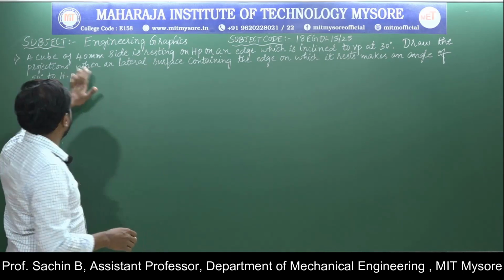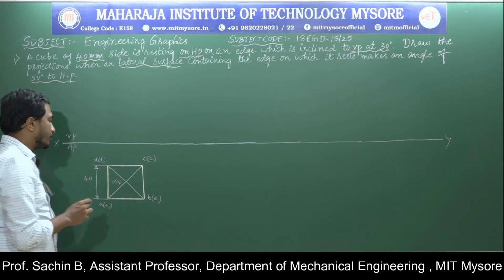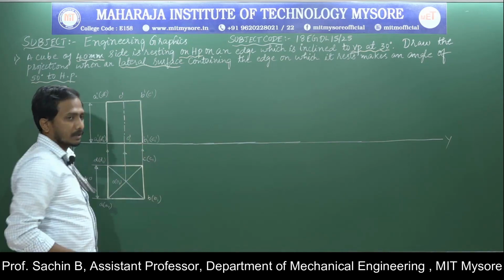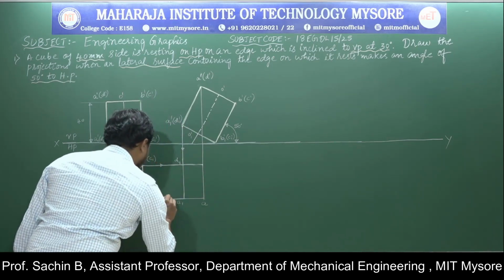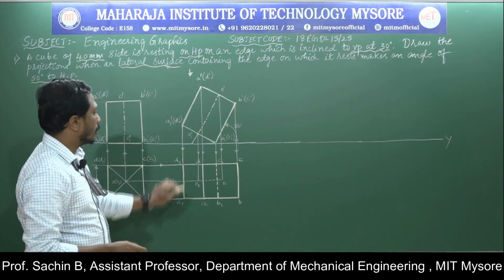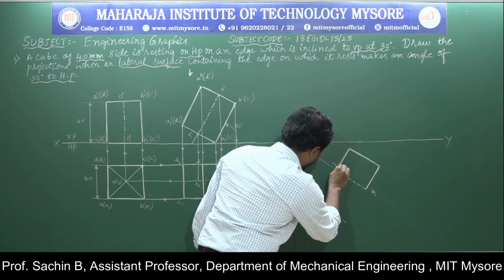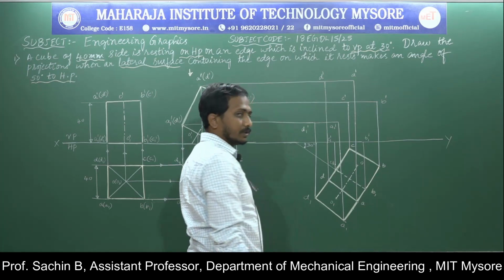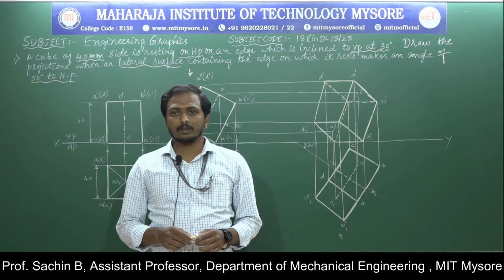1st EGDL -18EGDL15- Module 3-Session- 9 -Prof SB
Topics Covered
Projections of Solids-Special cases